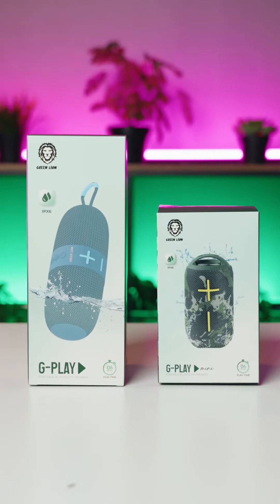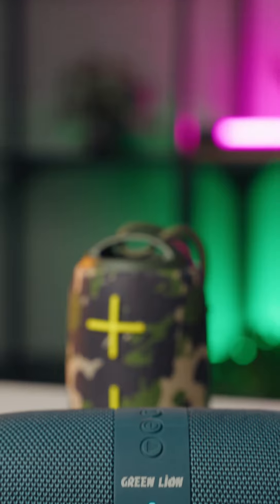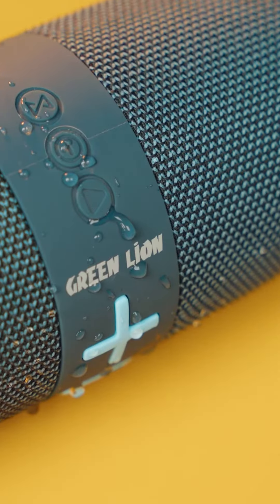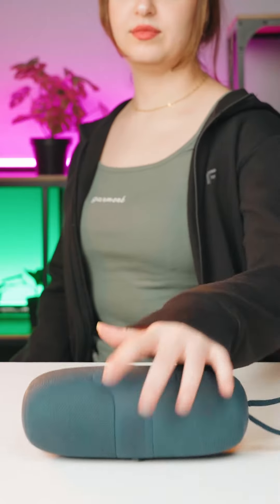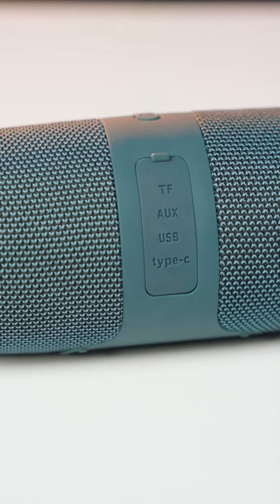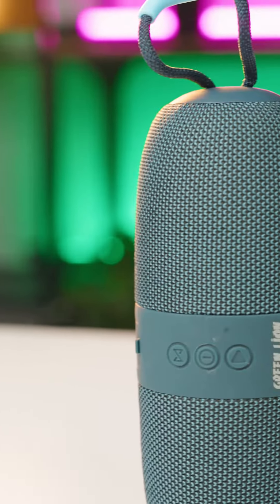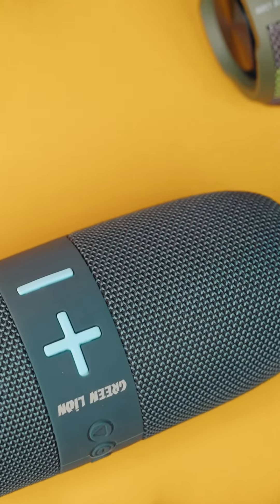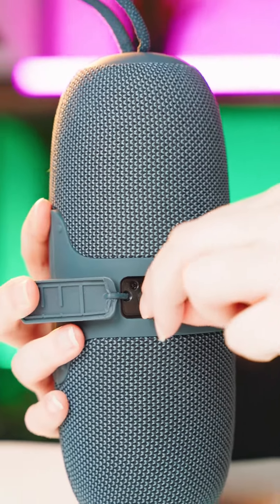Green Lion G-Play Mini Portable Bluetooth Speaker - GNGPLAYMPSPCG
Green Lion G-Play Mini Portable Bluetooth Speaker

Material: Fabric + Plastic

Charging Port: Type-C

Battery: 1200mAh

6Hrs Play Time

Extra Bass

Microphone

FM Radio

IPX6